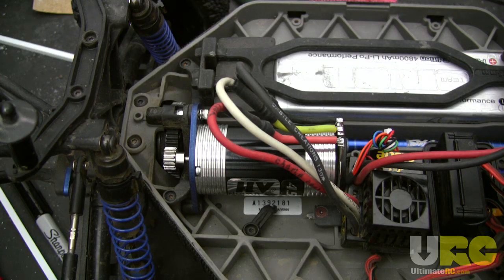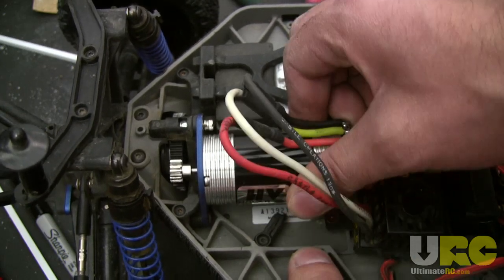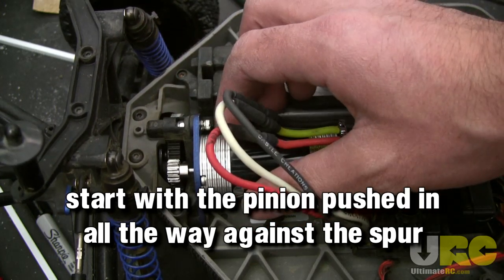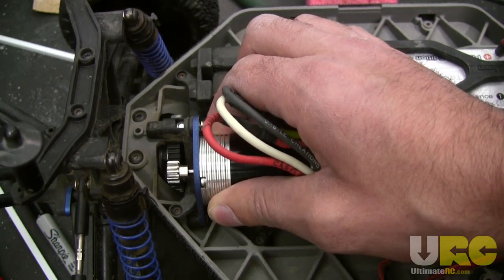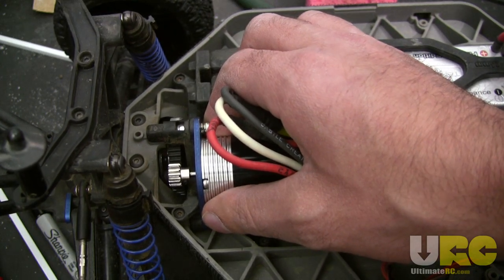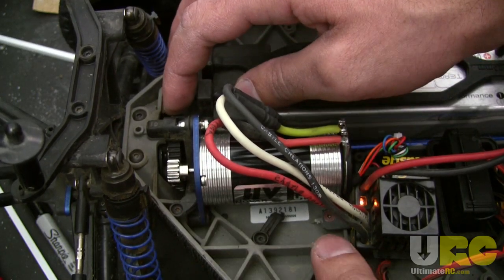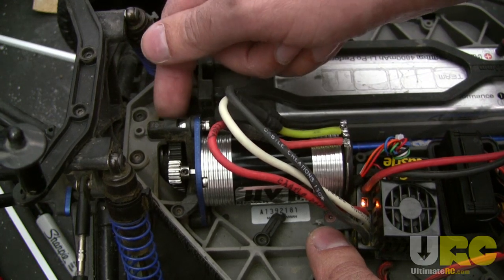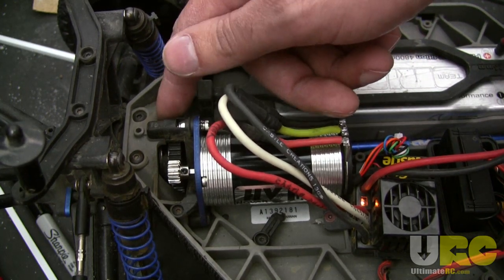RC How-To: Set your pinion-spur gear mesh by Sound